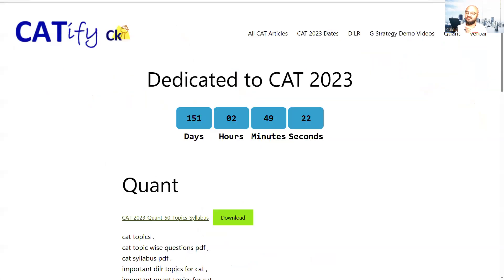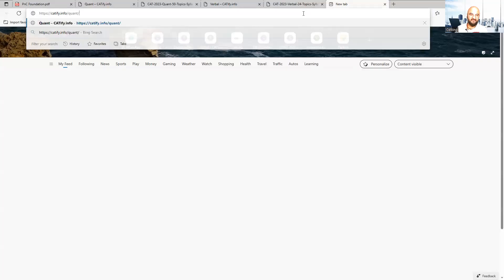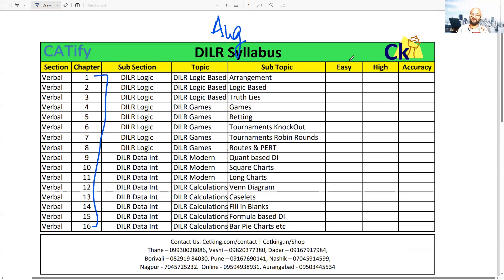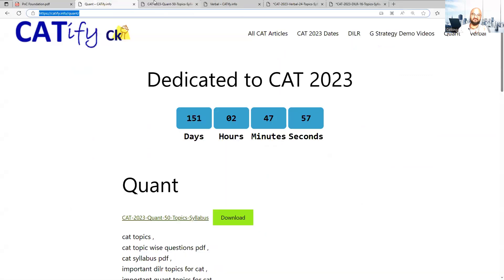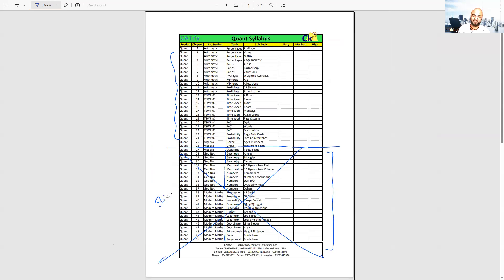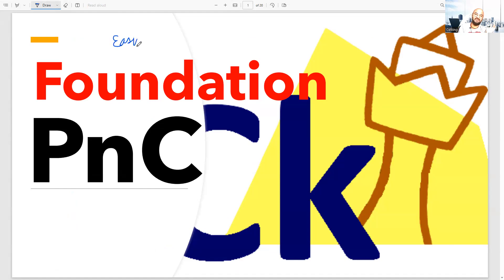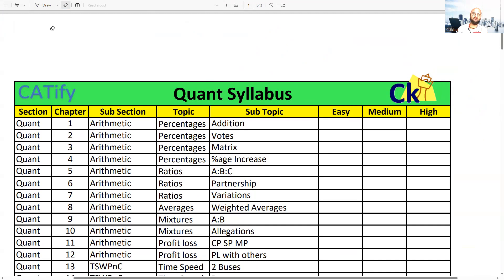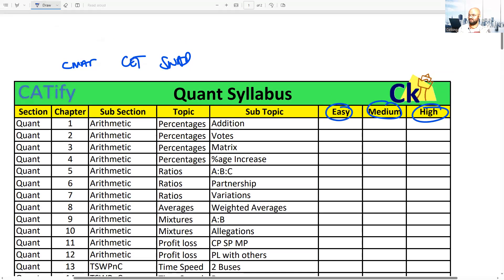CAT 90 Topics of Quant Verbal DILR | Full CAT Syllabus Download PDF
📚 Welcome to Ck Programs! Your one-stop solution for CAT 2024 Preparation.

To attend free workshop join
👉 CAT Dream Team

Or
Or reach out to one of our centers directly:
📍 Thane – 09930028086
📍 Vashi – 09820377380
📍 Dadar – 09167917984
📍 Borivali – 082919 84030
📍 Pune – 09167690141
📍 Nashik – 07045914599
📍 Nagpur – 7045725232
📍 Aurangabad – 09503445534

CAT consists of three main sections:

Data Interpretation and Logical Reasoning (DILR)

Ready to crack the CAT 2024 exam? 🚀 Whether you're aiming for the top IIMs or just starting your MBA journey, we’ve got you covered. Watch this video to get exclusive insights on the G-Strategy, top study tips, and a structured approach to ace the Verbal Ability, Logical Reasoning, and Quantitative Aptitude sections.

💡 About CAT Exam:
The Common Admission Test (CAT) is a computer-based exam conducted for admissions to the prestigious IIMs and top B-Schools in India. It consists of three main sections:
• 📝 Verbal Ability & Reading Comprehension (VARC)
• 🔢 Quantitative Ability (QA)
• 🔍 Data Interpretation & Logical Reasoning (DI & LR)
Our team at Ck Programs is dedicated to providing you with comprehensive guidance through both online and offline channels. With our structured courses, mock tests, and mentorship, you will have everything you need to tackle CAT 2024 confidently!

CAT 2024
CAT 2024 Entrance Test
CAT 2024 Exam Preparation
CAT Exam Date 2024
CAT Admit Card 2024
CAT Mock Tests 2024
CAT SNAP Coaching 2024
CAT 2024 Study Material
IIMCAT.ac.in